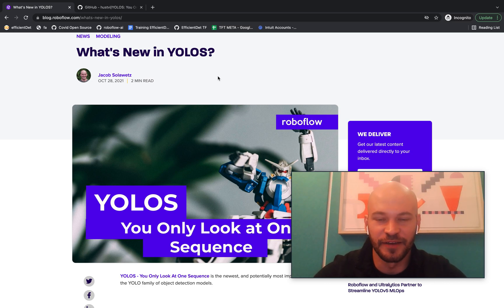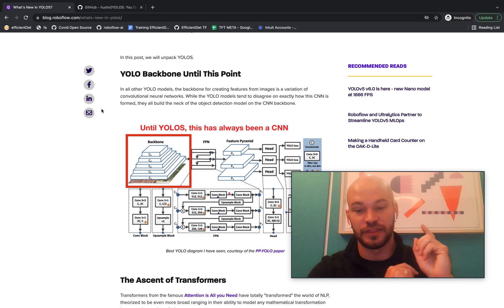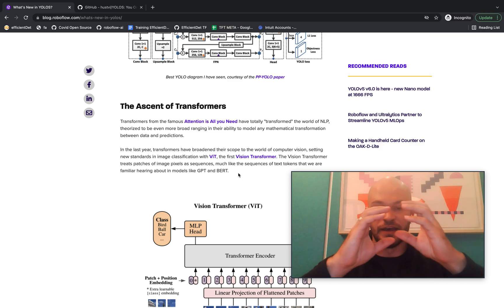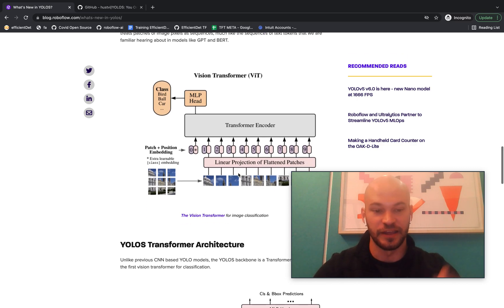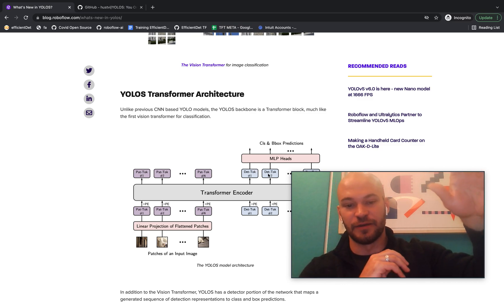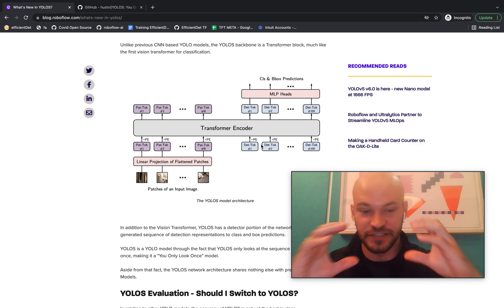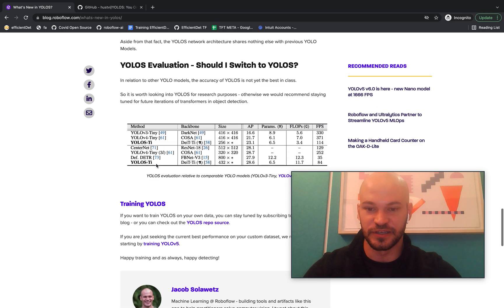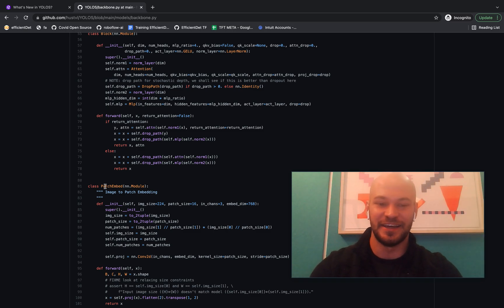What's New in YOLOS?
YOLOS - You Only Look At One Sequence is the newest, and potentially most impactful, iteration on the YOLO family of object detection models.